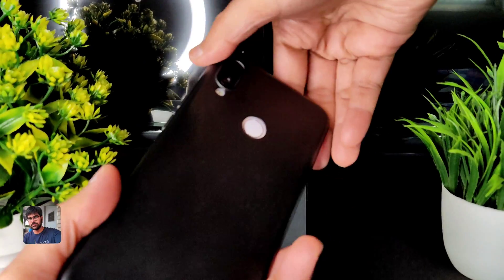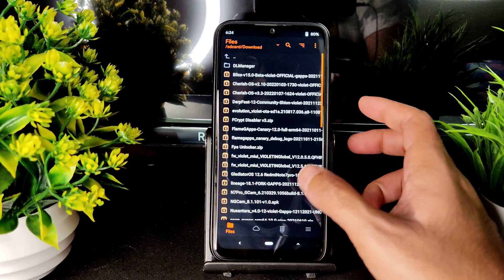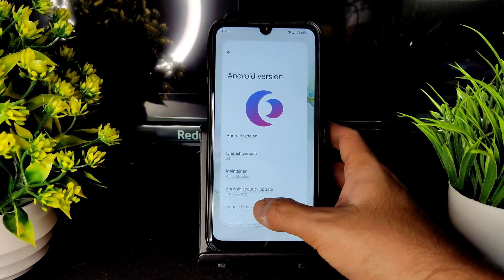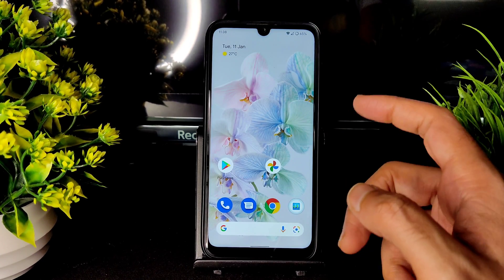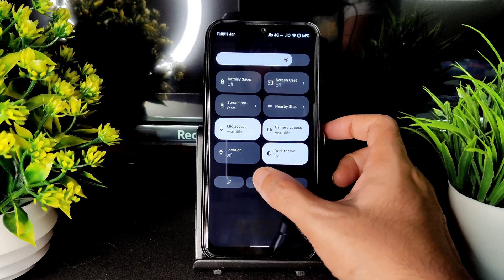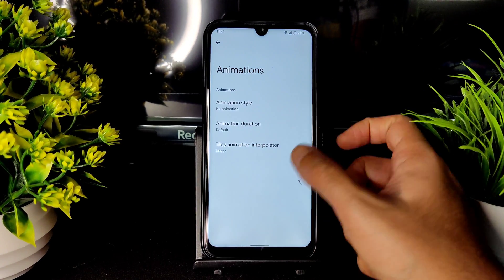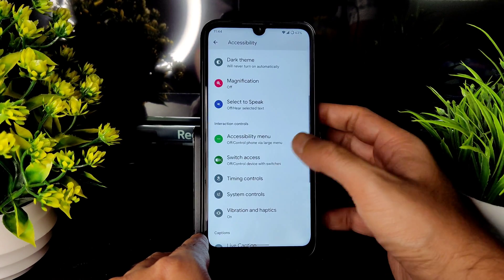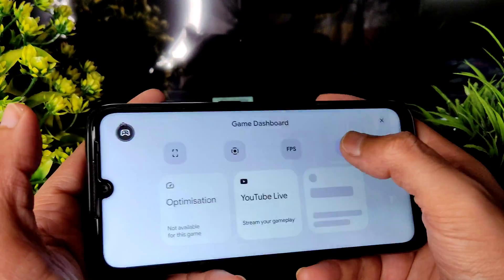Cherish Os 3.3 Android 12 Redmi Note 7 Pro Flashing Bgmi Gameplay Bugs Features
Cherish OS 3.3
Status: OFFICIAL
Android: 12 (S)
Updated: 10.01.22
By : madhavbiju

Support : CherishOSviolet